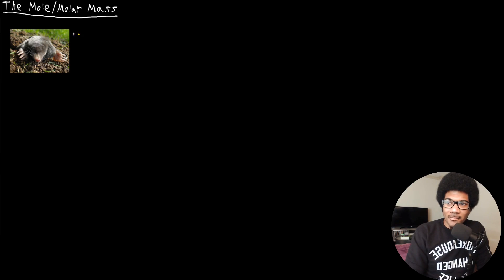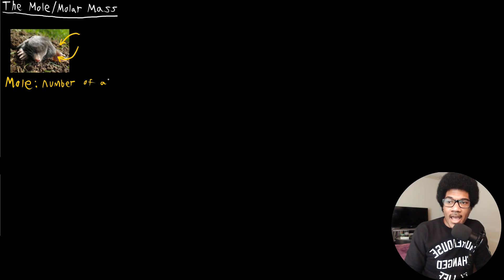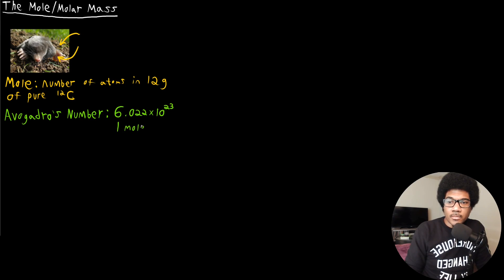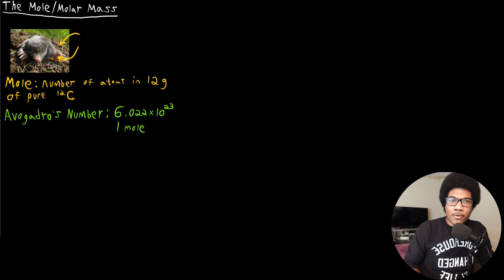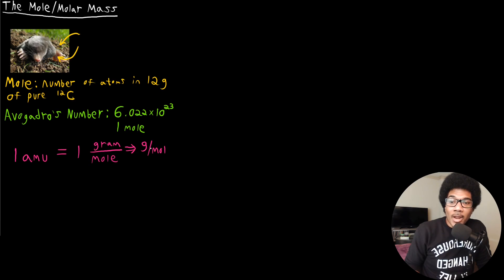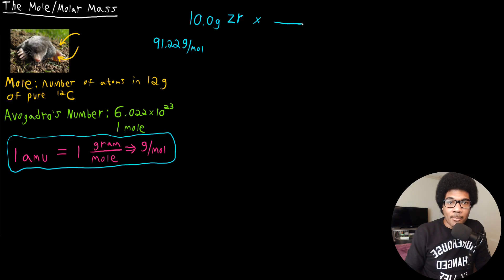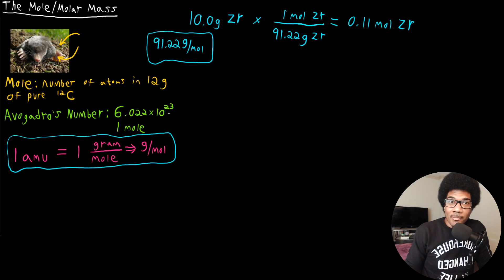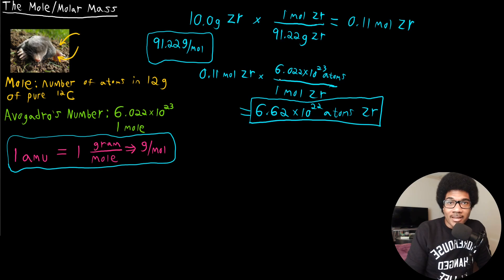The Mole and Molar Mass | General Chemistry I | 017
Chemistry lecture introducing the concept of "the mole" and molar mass. The mole gives us insight into how many atoms/molecules are in a particular sample. Avogadro's number is introduced and an example of using it in a calculation is shown as well.